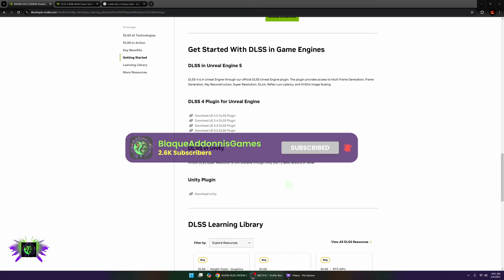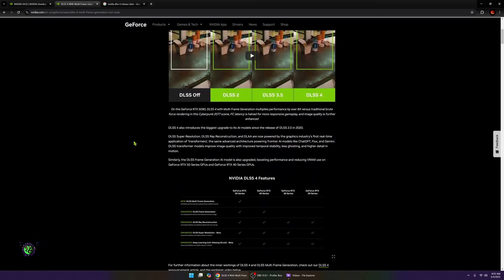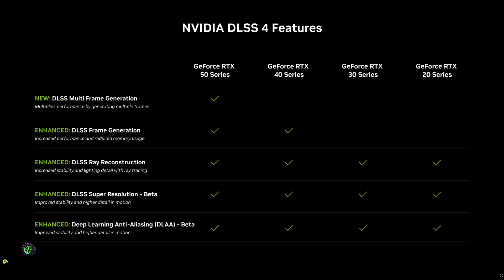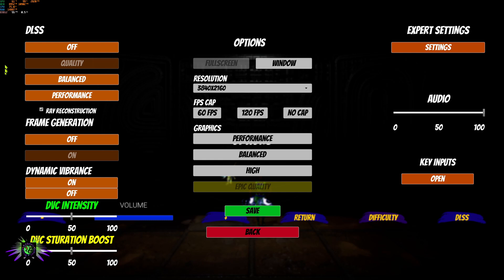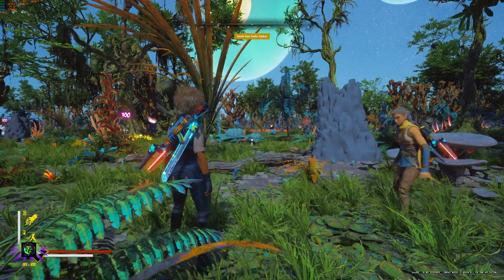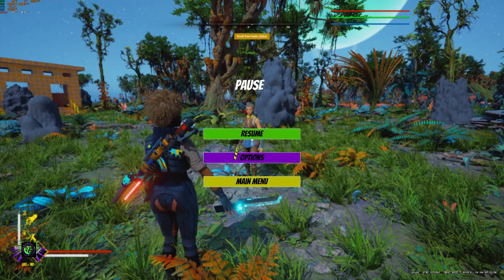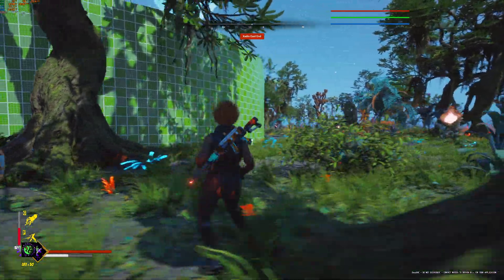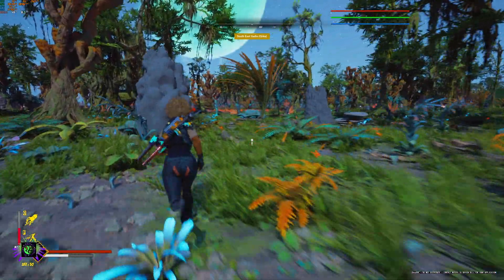NVIDIA Finally Drops DLSS 4 For Unreal Engine 5.5 Was it worth the wait?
In this video, we will discuss Nvidia finally dropping DLSS4 for UE5.5 Testing and Performance in Project. Hope this helps and Enjoy!